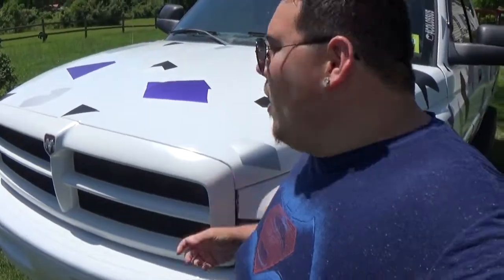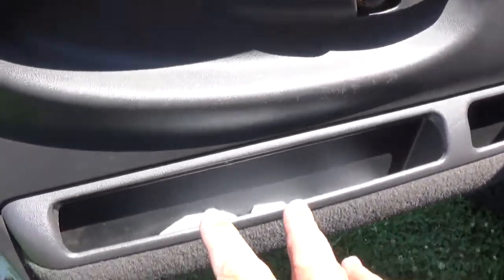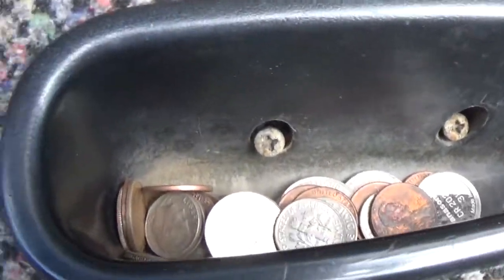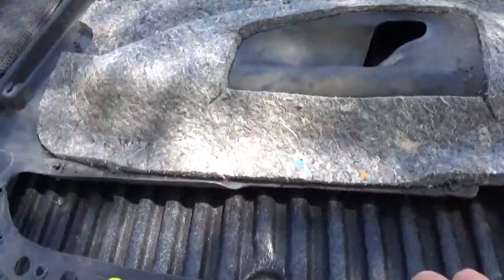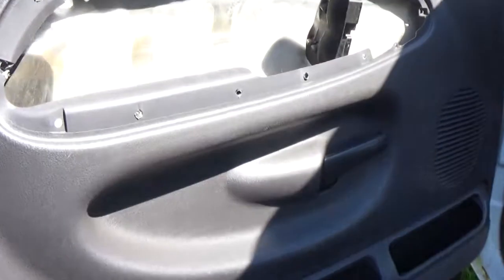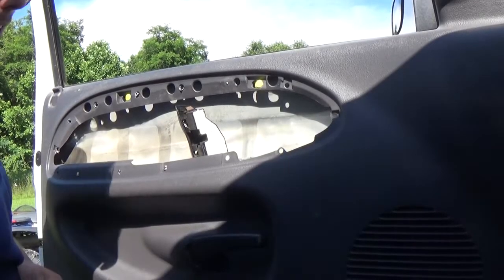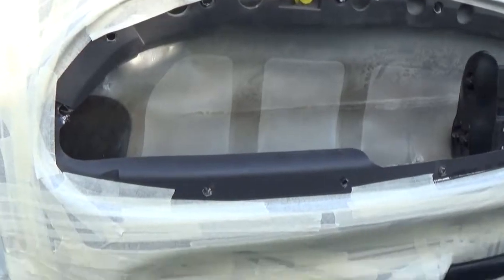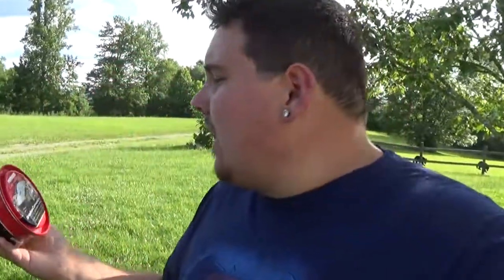EASY CUSTOM DOOR PANEL BUILD - PREP STAGE - COLOSSUS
Today we start on some custom door panels for Colossus! This is the prep stage to get a mold off the door so we have a base to work with, without harming the door.